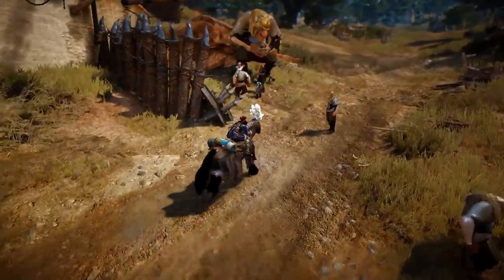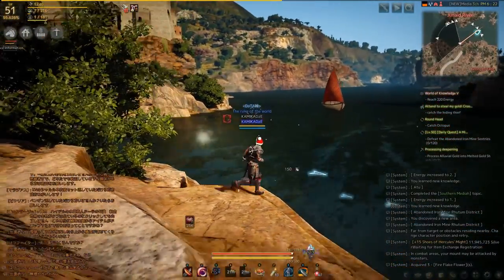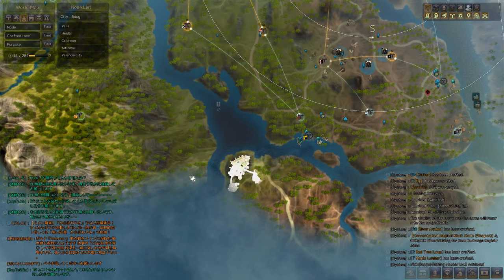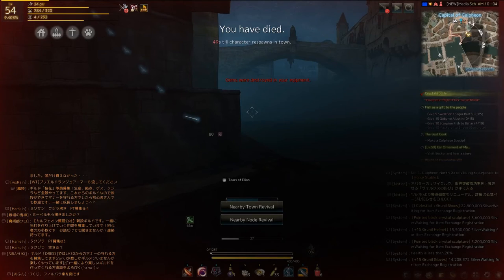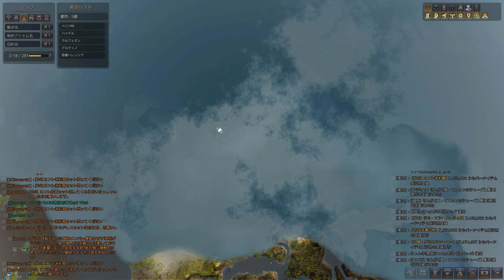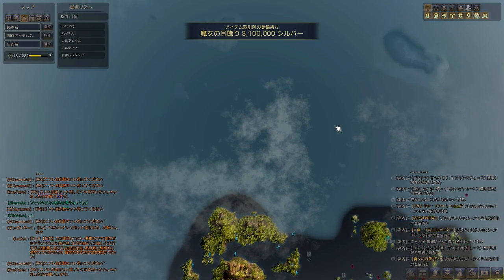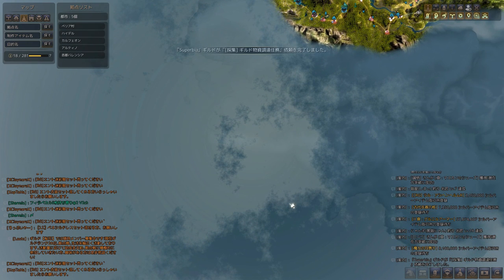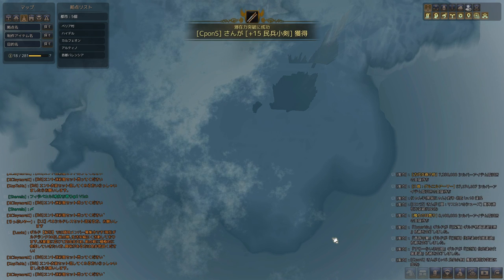BDO Basics #14 - End of the World (Game boundaries)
The easiest way to cross that wall (on legal side) - use a horse and your brain.
I haven't lost those crystals, they were just as an example.

Timings:
0:09 - End of the World on map.
0:32 - End of the World example.
0:42 - Unimplemented/undiscovered areas.
0:55 - End of the World in game.
1:13 - Death as a punishment for crossing End of the World?
1:34 - Comparison of death from horizontal End of the World and map bugs.
2:28 - "Sudden water death syndrome".
3:00 - Horizontal End of the World.
3:29 - Just skip this part, no info here.